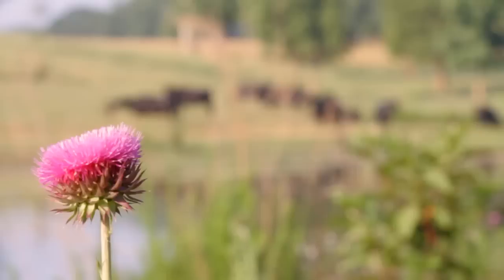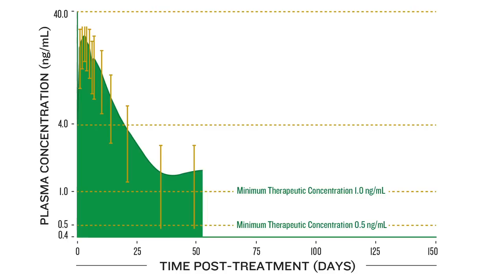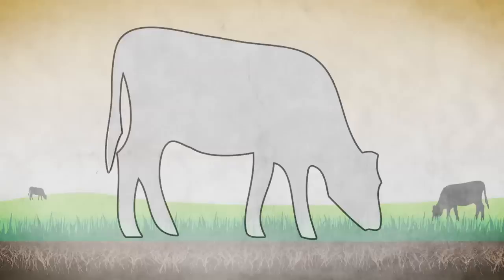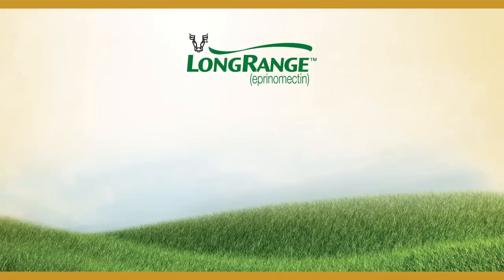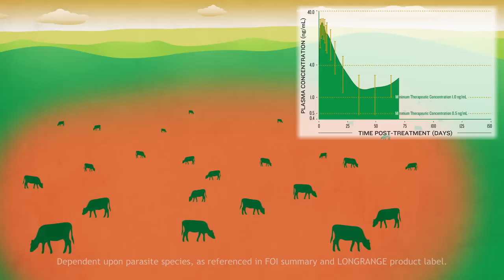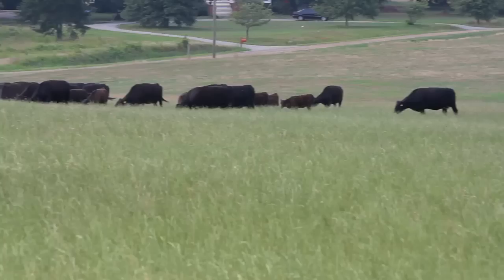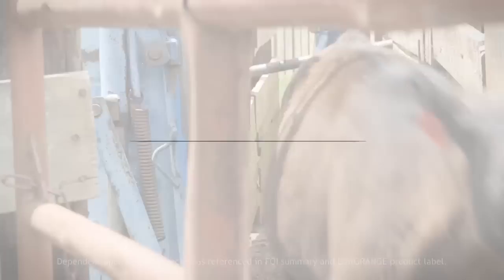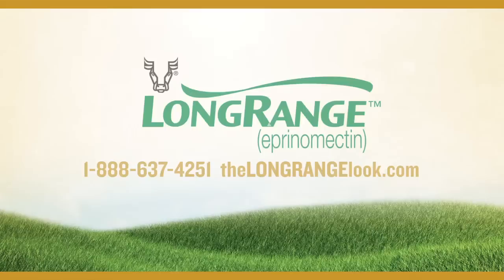Merial LONGRANGE™ Educational Video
LONGRANGE™ (eprinomectin) is the first extended-release injectable cattle dewormer that provides cattle producers season-long persistent parasite control for 100 to 150 days in a single dose, dependent on parasite species.

The parasite protection LONGRANGE provides lasts long enough to break the parasite life cycle and reduce parasite burdens on the pasture, according to studies. It takes about 100 days of continuous parasite control to break the parasite life cycle and begin to reduce the parasite burden on the pasture. The resulting benefit of breaking the parasite life cycle is better-performing cattle throughout the grazing season and pastures with lower parasite loads. Watch the video to learn more.